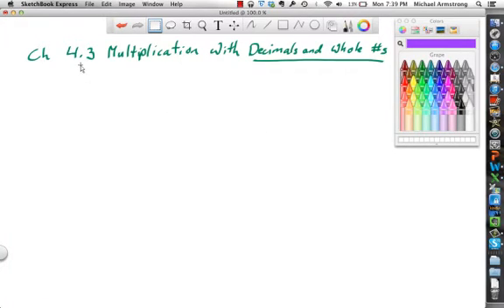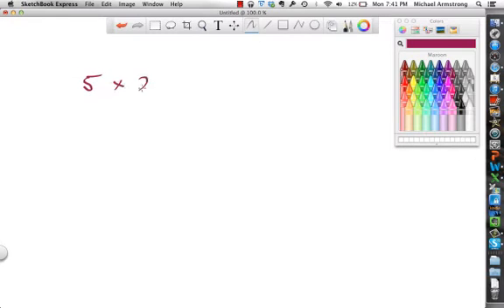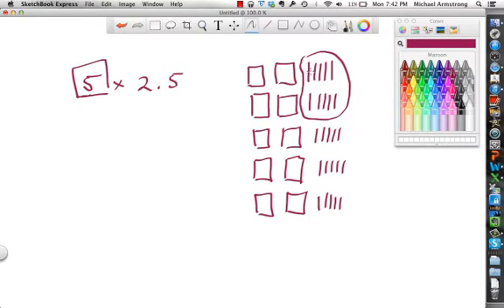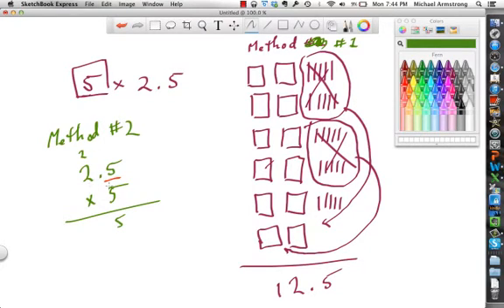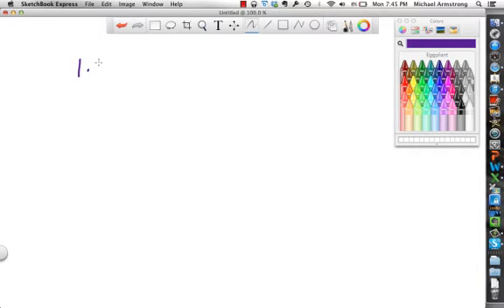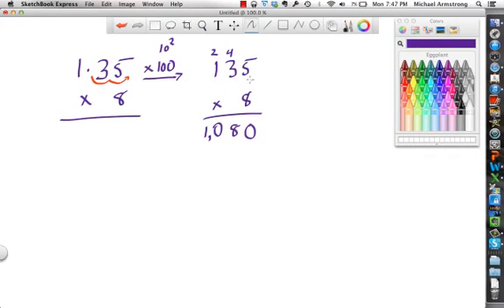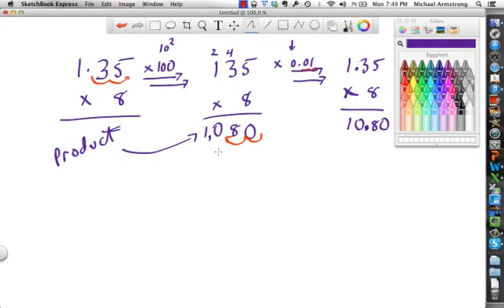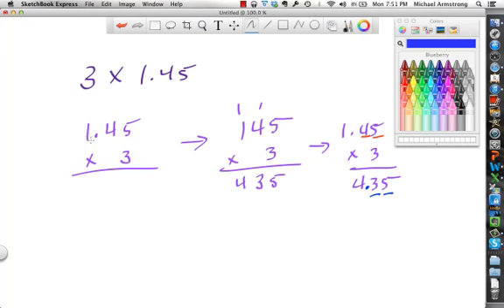5th Ch 4 3 Multiply with Decimals and Wholes